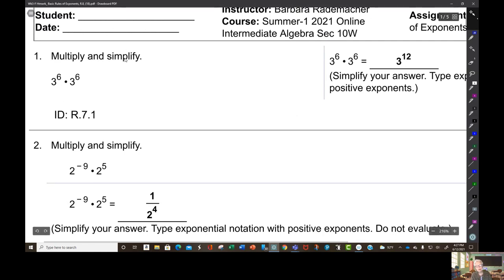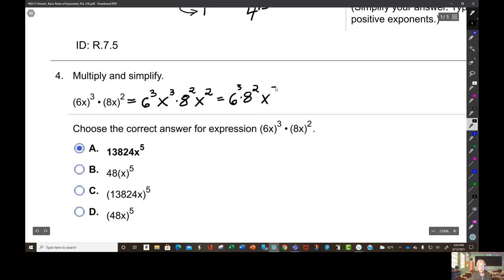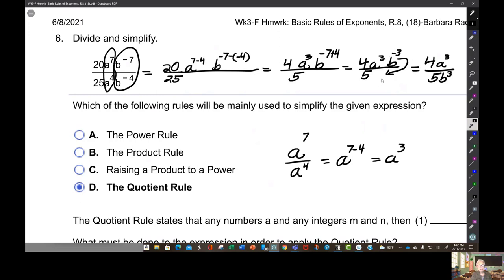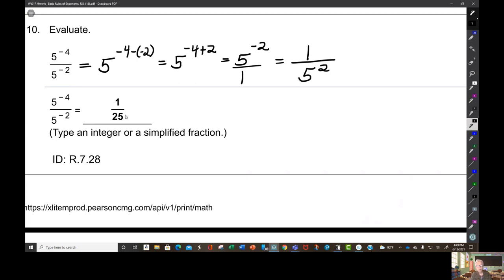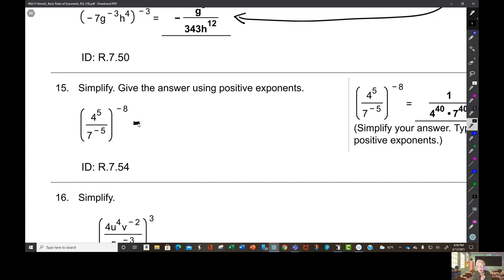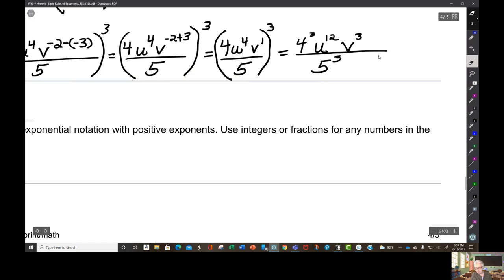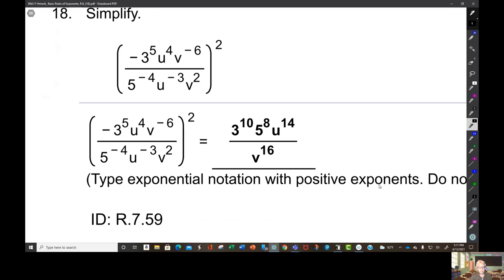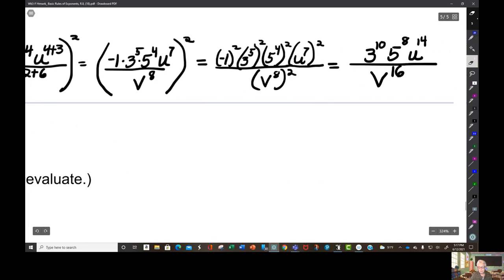Intermediate Algebra Review of Rules of Exponents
Table of Contents:

00:00 - Introduction
00:27 - Multiplication Rule
11:34 - Quotient Rule
22:49 - Power Rule
28:44 - Mixed Rules